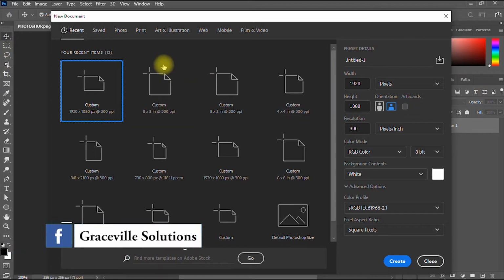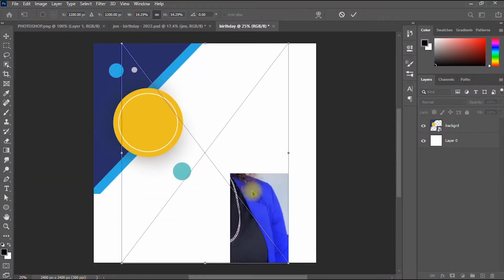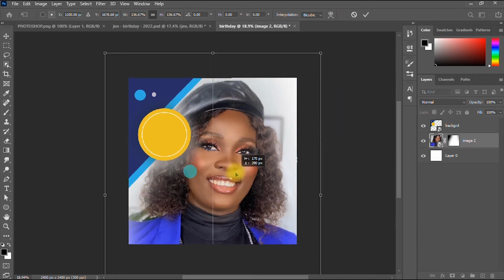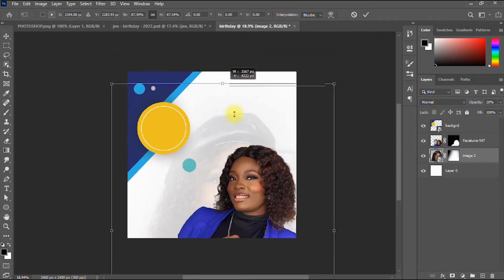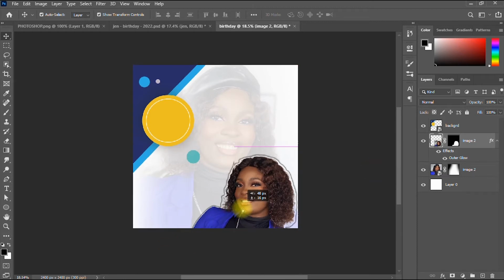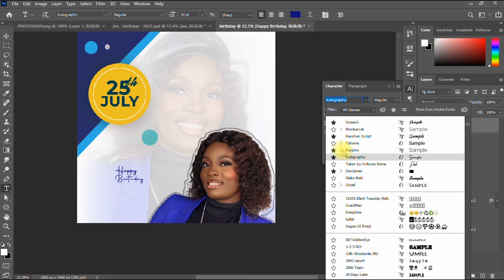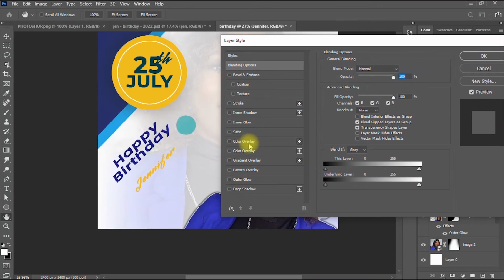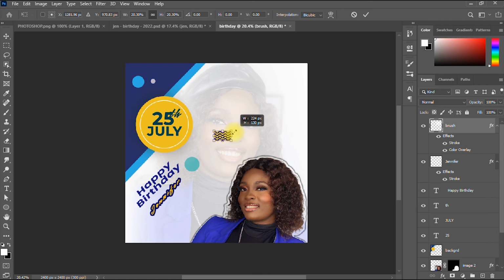how to design a birthday flyer using clipping mask in photoshop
Birthdays come once a year and in this video I showed how to design a birthday flyer using clipping mask in photoshop - it is easy and step by step.

A happy birthday flyer can be designed in photoshop using different dimensions; but in this video titled: how to design a birthday flyer using clipping mask in photoshop, I used a square dimension which is a very common way to design a happy birthday flyer in Photoshop no matter the version, even if it is adobe photoshop 2021, 2022 and so on.

Make your birthday special by watching this video and following or replicating this design in Adobe Photoshop 2020, 2021 or 2022, whether as a beginner or pro to adobe photoshop.

In this how to design a birthday flyer using clipping mask in photoshop, I also showed how you can use the clipping mask technique to make stunning flyer designs.

Enjoy your viewing experience